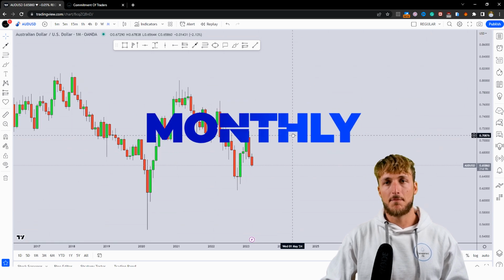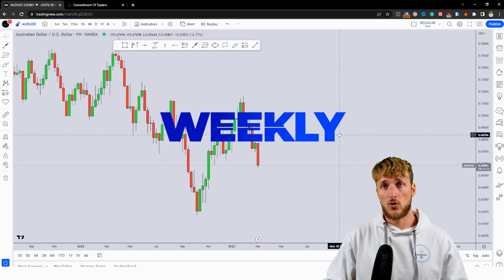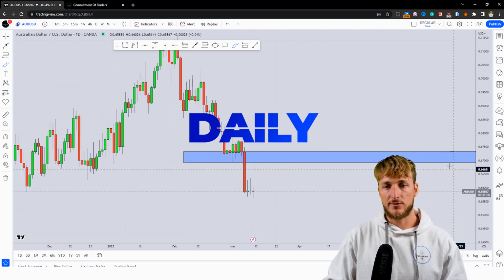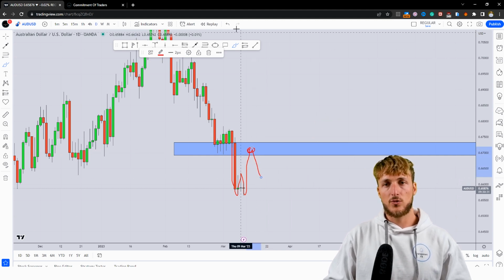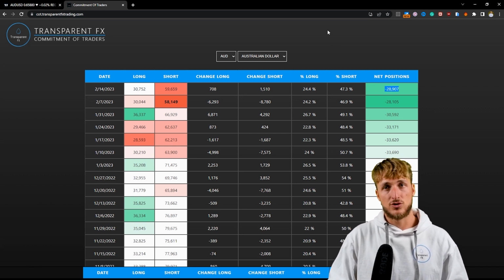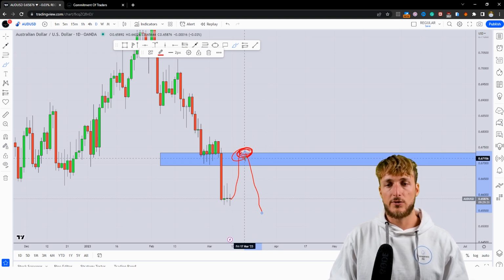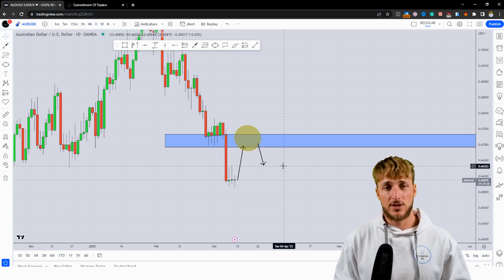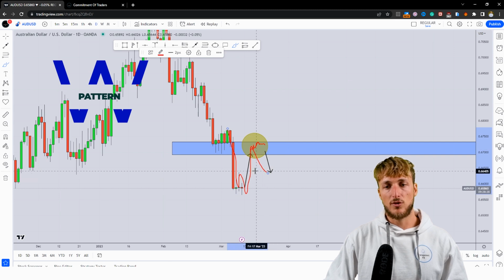AUDUSD Trading Strategy: Technical & Order Flow Analysis !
In this video, I will be sharing my audusd trading strategy by proving my complete technical and order flow analysis so you can watch it to possibly improve your forex trading skillset.